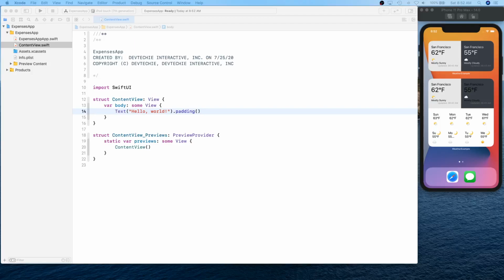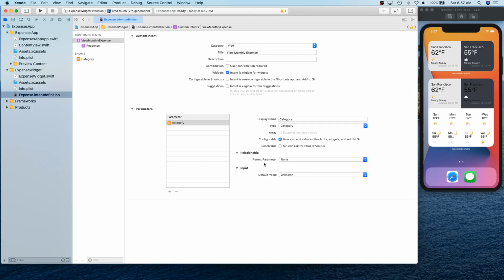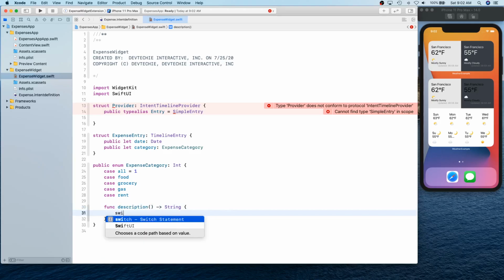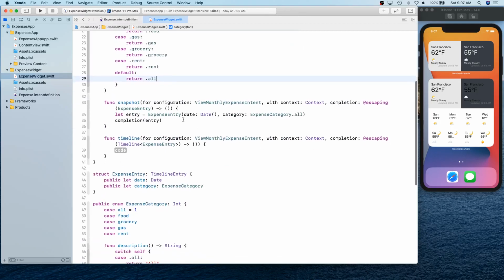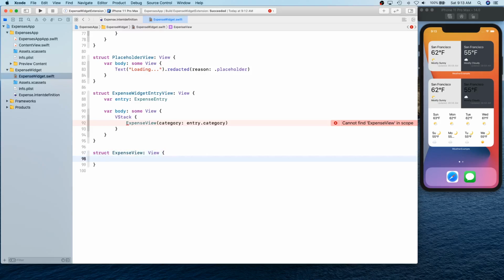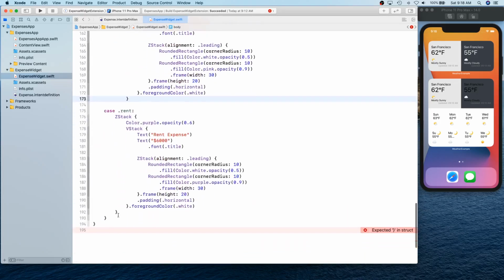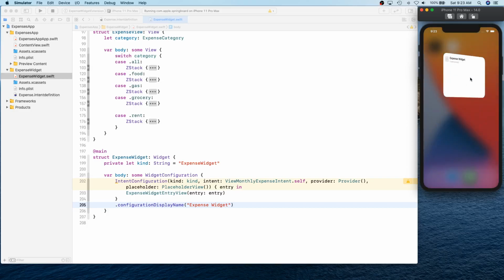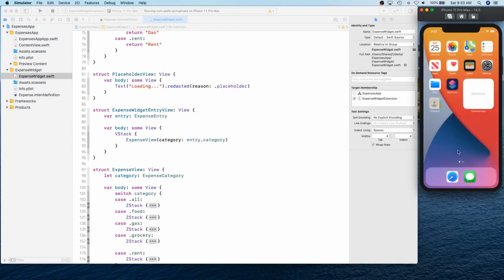iOS 14 WidgetKit : Create Configurable Widget